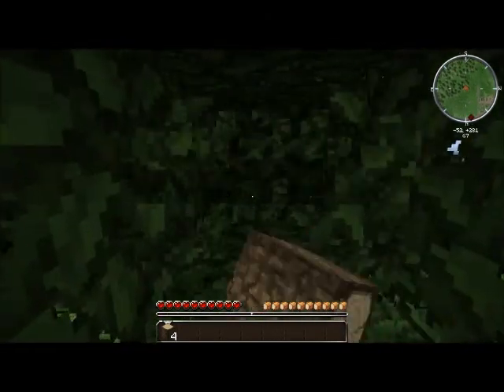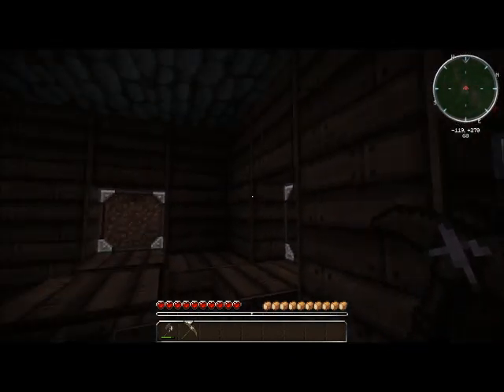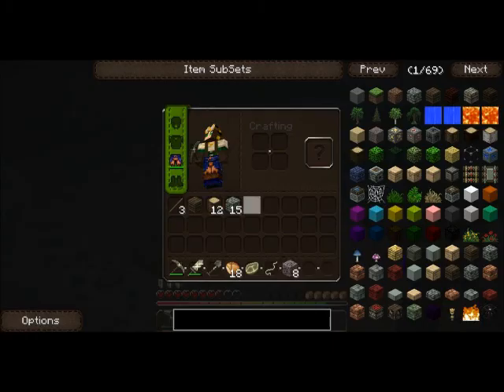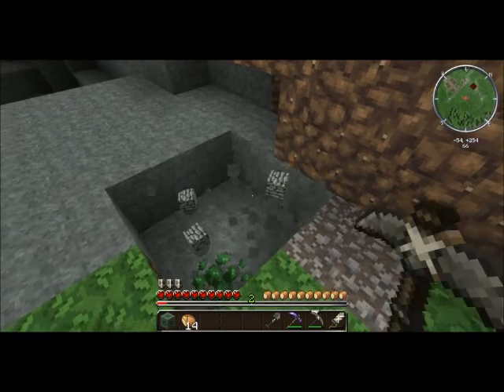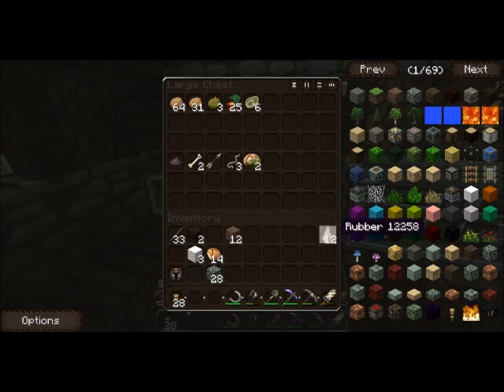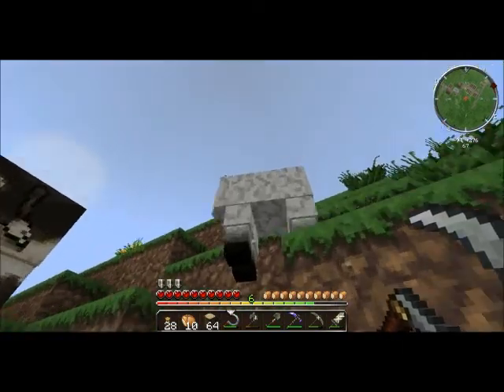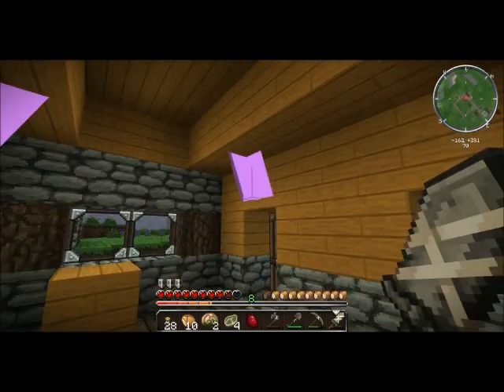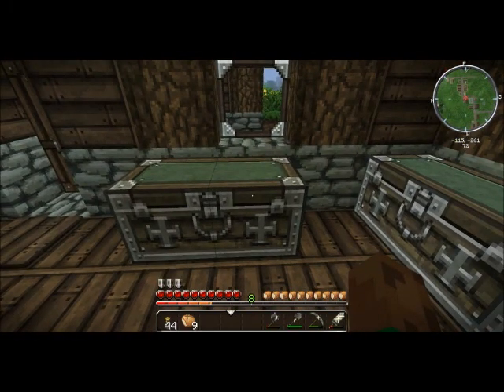Nikki's Minecraft FTB Let's Play Episode 1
Minecraft copyright Mojang